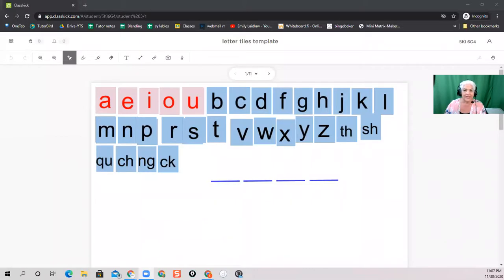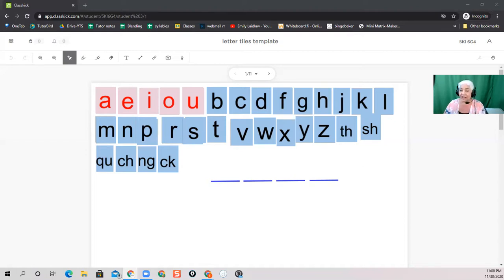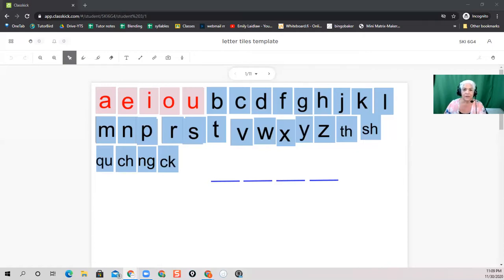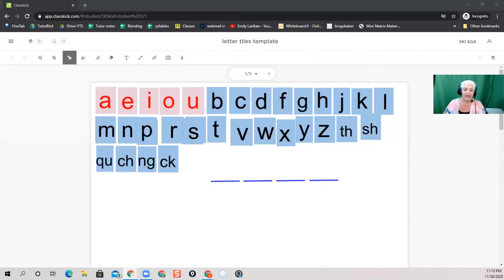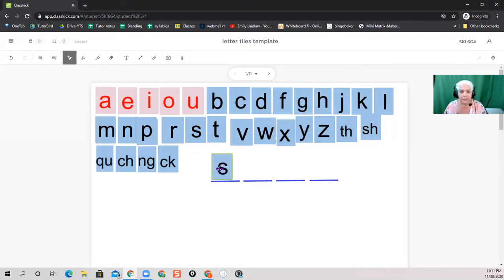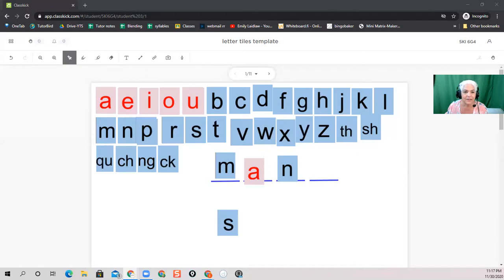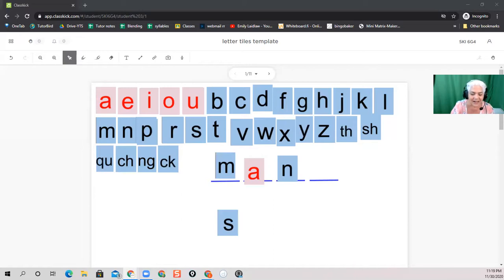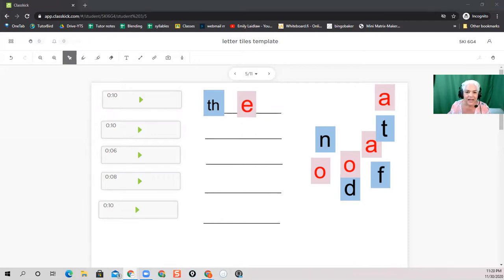Using Classkick for Reading Simplified activities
This is an overview of how you can use Classkick for Reading Simplified activities.  It does not go into detail about how to make each page, but just shows you what is possible.  The example assignment can be copied from my "Shared Assignments"